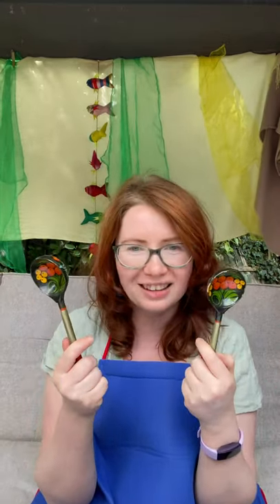Traditional wooden spoons as musical instruments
There are easy ways to make music. Take spoons, for example

Kate